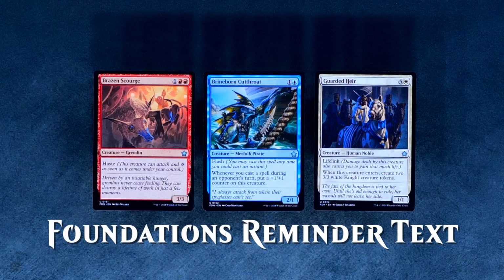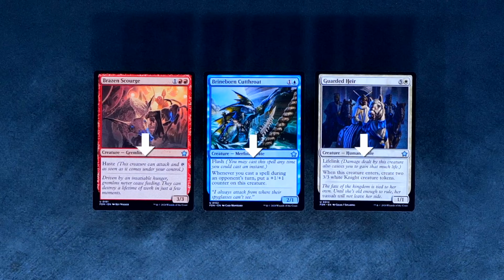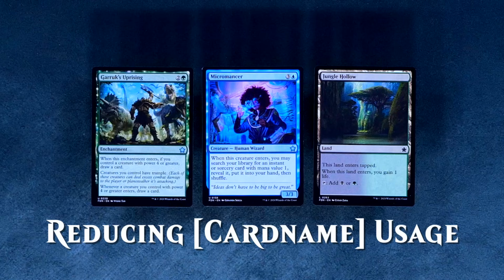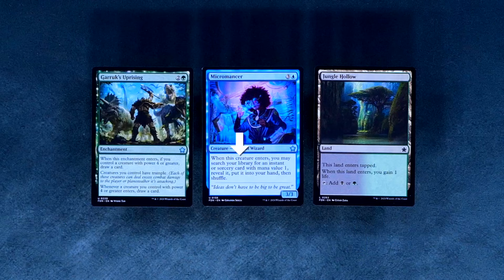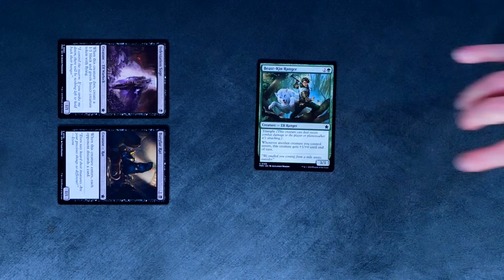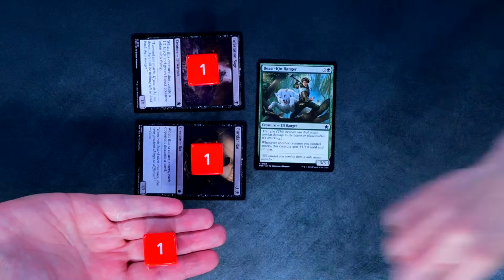Magic The Gathering Foundations Rules with Serge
By popular request -- a version of the pre-prerelease rules video suitable for showing at your own pre-releases.